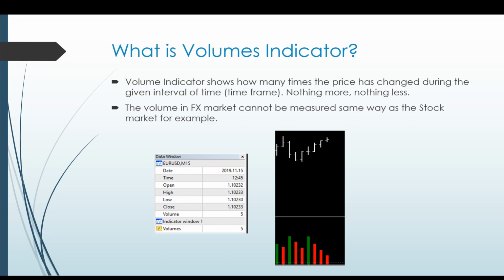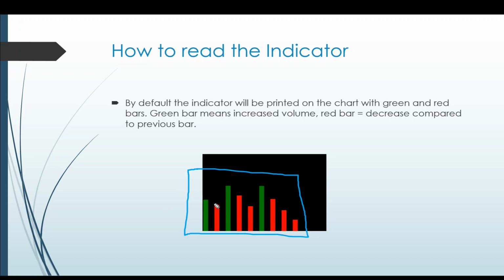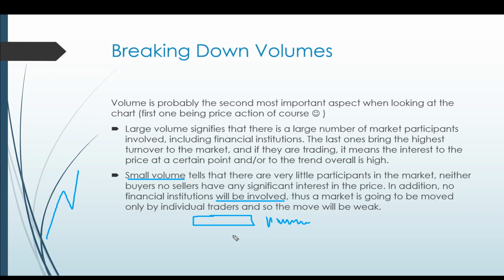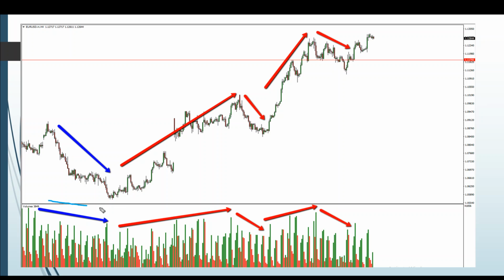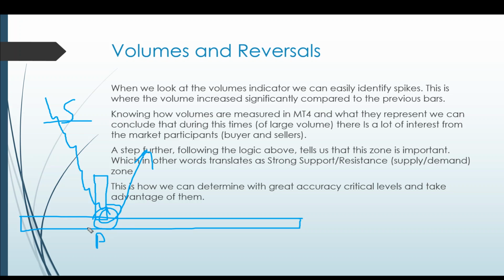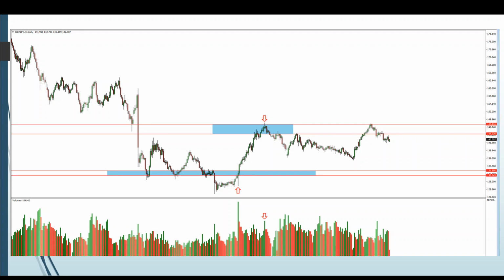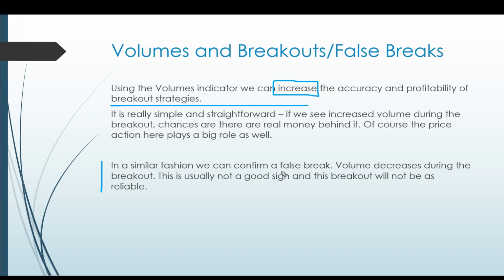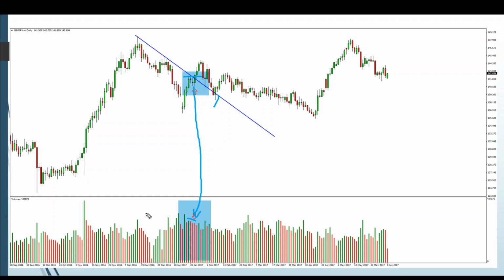MT4 Volumes Indicator 101 – Everything You Must Know!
MT4 Volumes indicator

👉 What is Volumes Indicator in MT4?
►Volume Indicator shows how many times the price has changed during the given interval of time (time frame). Nothing more, nothing less.
►The volume in FX market cannot be measured same way as the Stock market for example.

👉 Key Features
►Identifying false breaks with Volumes
►Confirm breakouts with Volumes
►Identify Support Resistance Zones with Volumes
►Identify Reversal/Pullback zones with Volumes

👉 Breaking Down Volumes
►Large volume signifies that there is a large number of market participants involved, including financial institutions. The last ones bring the highest turnover to the market, and if they are trading, it means the interest to the price at a certain point and/or to the trend overall is high.
►Small volume tells that there are very little participants in the market, neither buyers no sellers have any significant interest in the price. In addition, no financial institutions will be involved, thus a market is going to be moved only by individual traders and so the move will be weak.